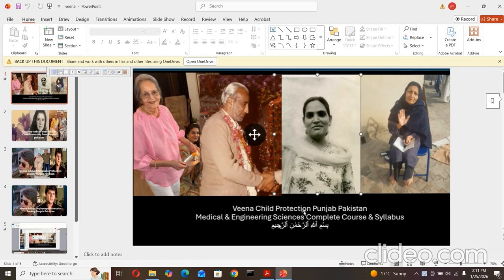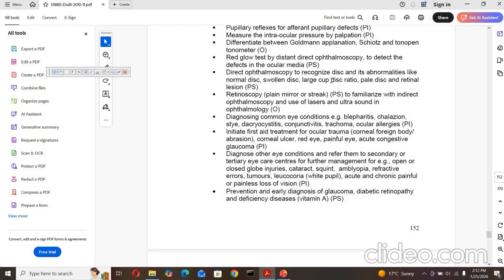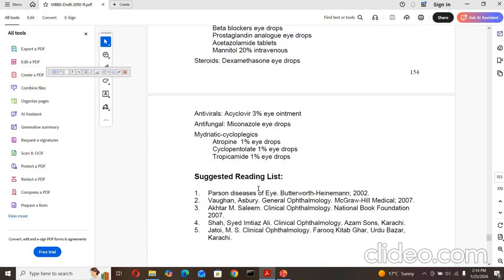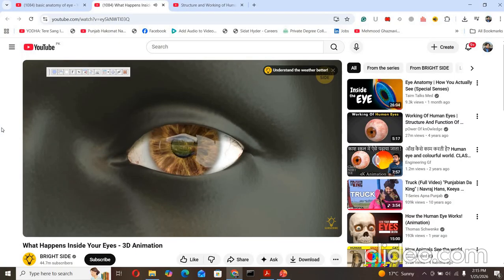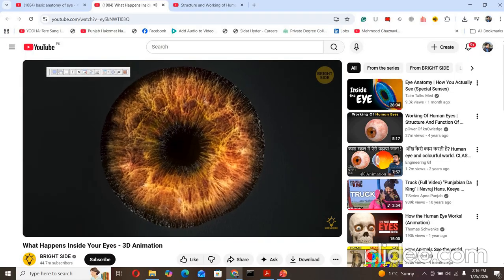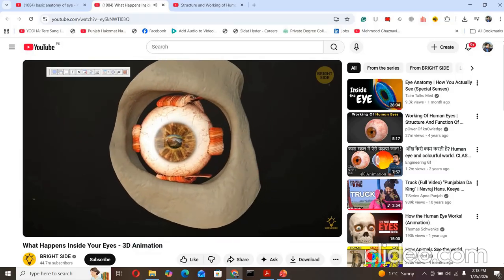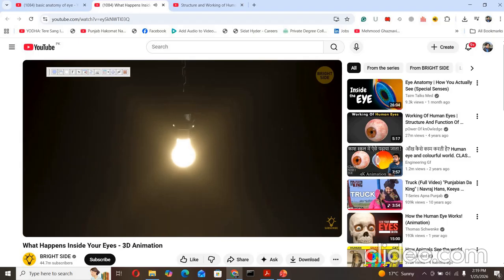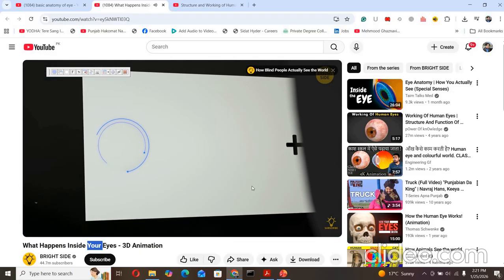Ophthalmology | Anatomy | Philosophy | Function | Working of Human Eyes Revision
Ophthalmology | Anatomy | Philosophy | Function | Working of Human Eyes Lecture Revision.